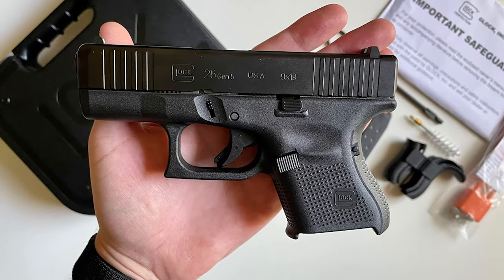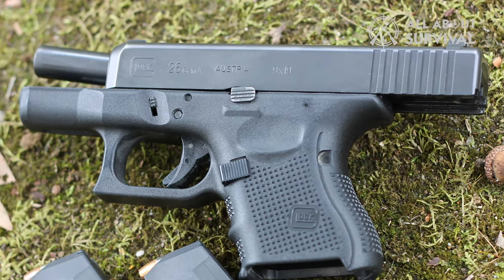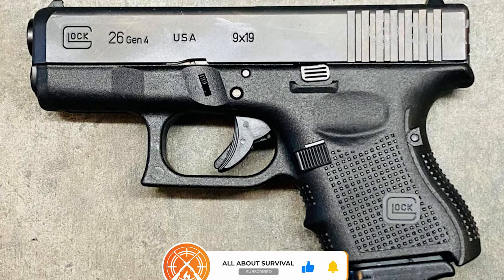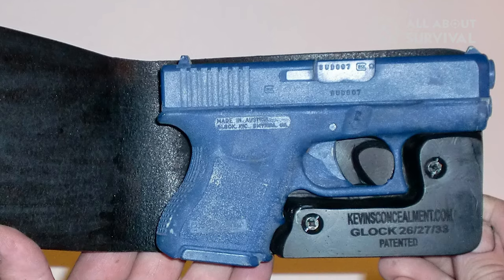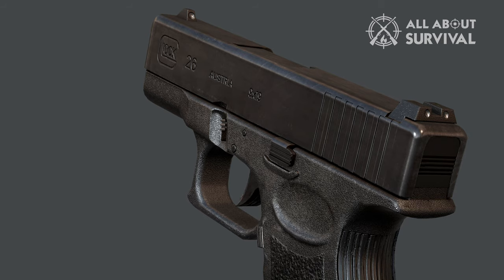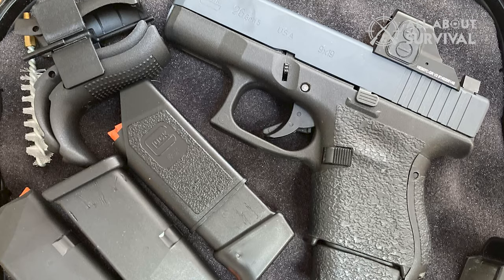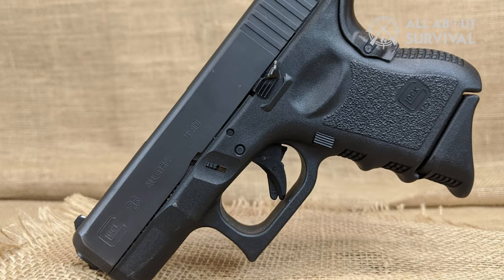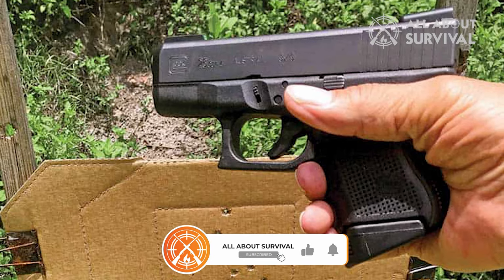Glock 26: what I WISH I knew earlier…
In this video, I'll give you my thoughts on the Glock 26! I'll walk you through, the key features, and my thoughts on the pros and cons of the Glock 26 Gen 5.

Hope you enjoyed my Glock 26: what I WISH I knew earlier… Video.